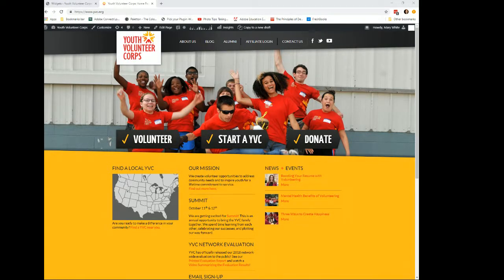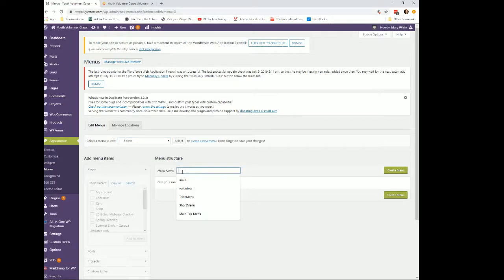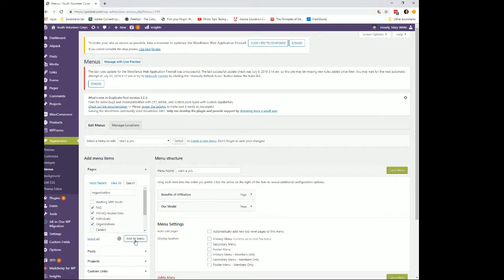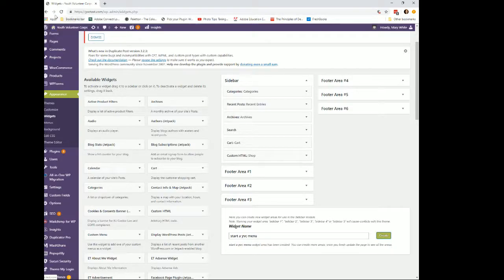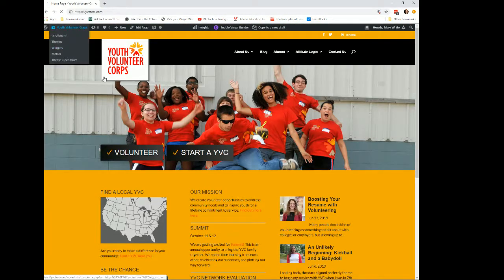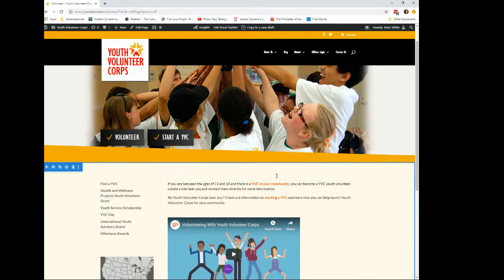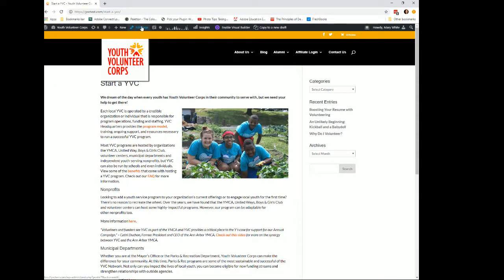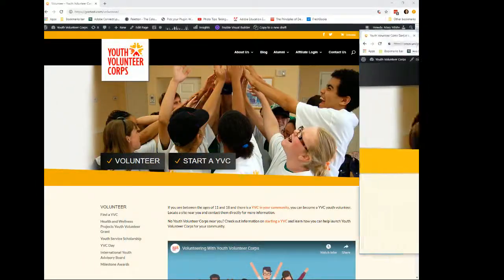Sidebar menus with divi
Create a menu
Create a new widget area
Add custom menu to widget area

Go to page and add the custom menu sidebars and widget to the pages.